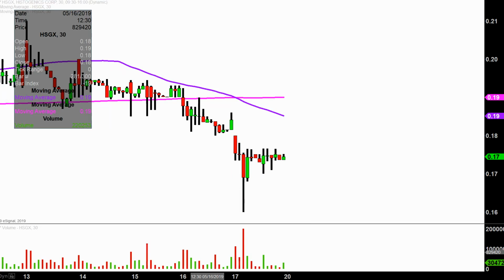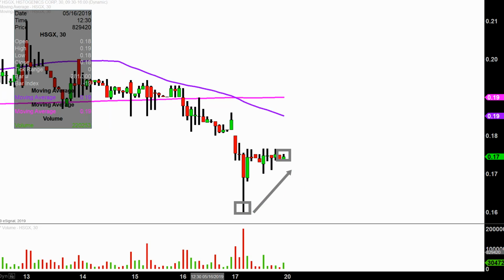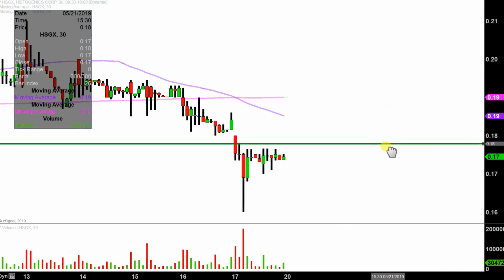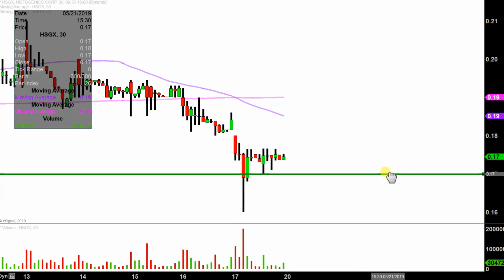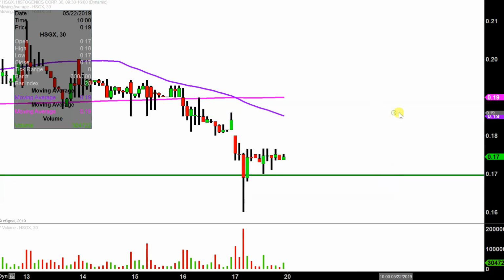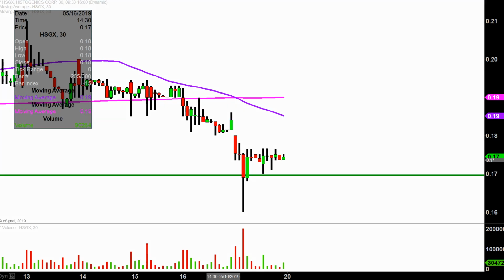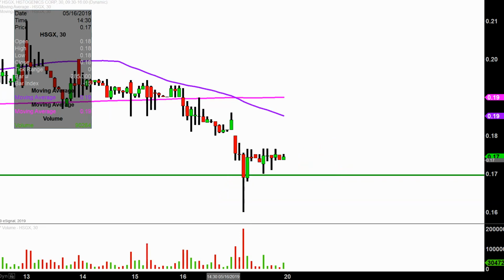Histogenics Corporation - HSGX Stock Chart Technical Analysis for 05-17-2019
Learn how to read stock charts and identify technical patterns as ClayTrader does a quick stock chart review on Histogenics Corporation (HSGX).